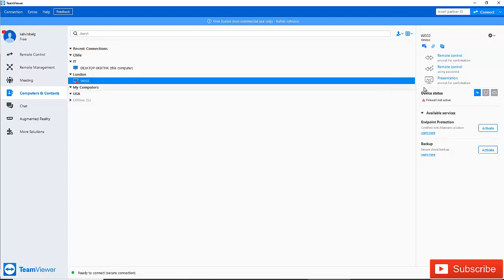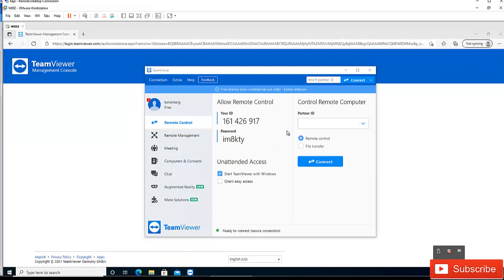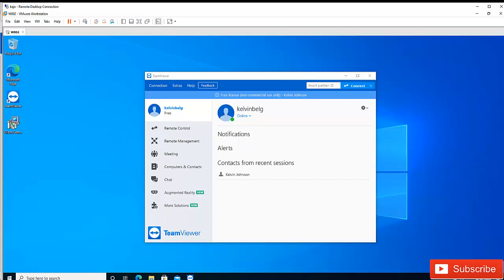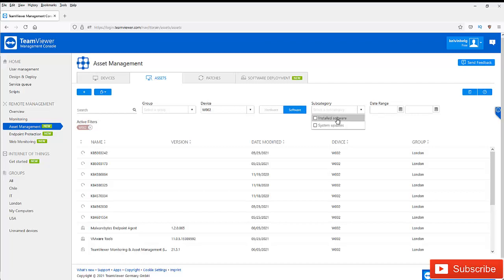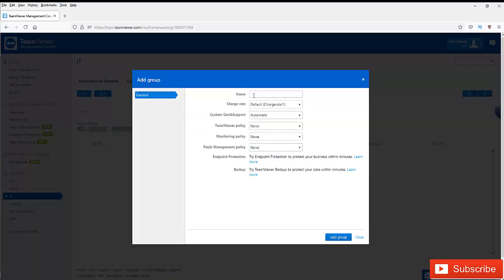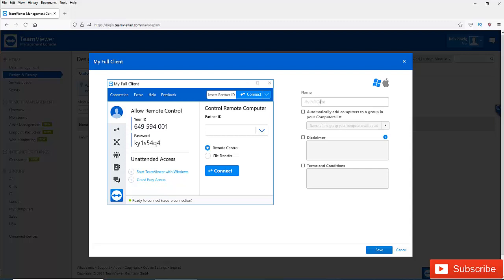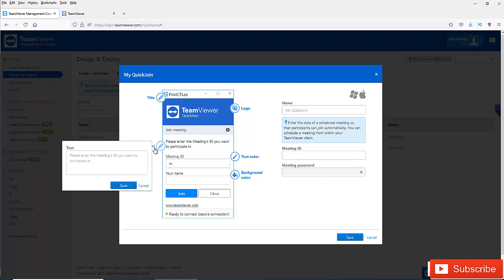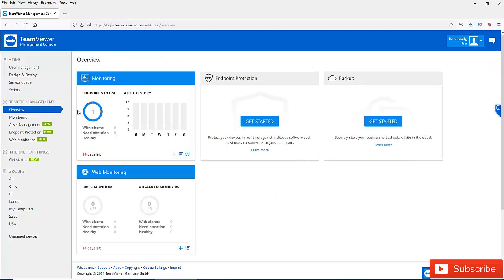How to use use TeamViewer | All About TeamViewer | TeamViewer Advanced Level | Install Team Viewer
TeamViewer Training Part 5 - How to use use TeamViewer | All About TeamViewer | Advanced Level

Learn the following in this video:

How to create TeamViewer QuickSupport Custom Module
How to create TeamViewer full client Custom Module
How to Protect your devices using Endpoint Protection in TeamViewer
Use Asset Management to Manage all your devices.
How to create Groups and contacts in TeamViewer Web Portal.

How to use use TeamViewer | Basic to Advance Tutorial | 2021
How to Use TeamViewer: All You Need to Know about TeamViewer | TeamViewer.
How TeamViewer Works: A Complete Guide.